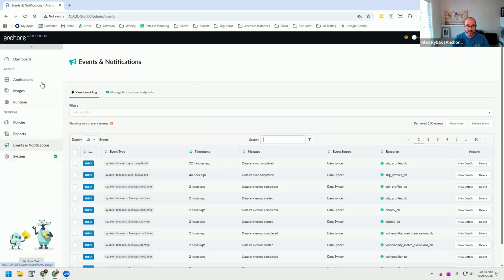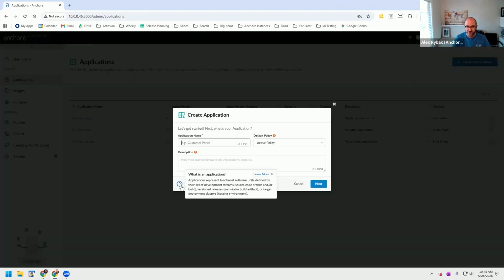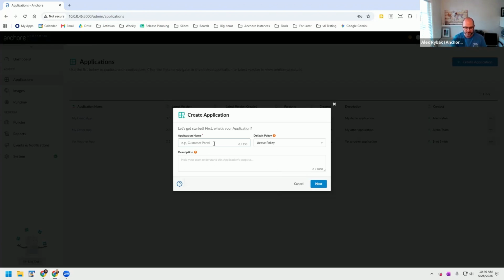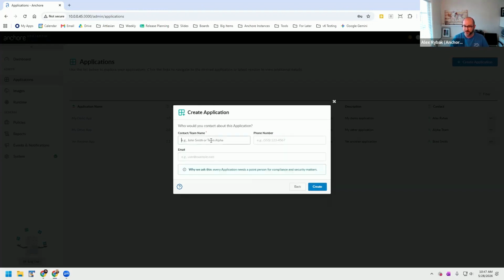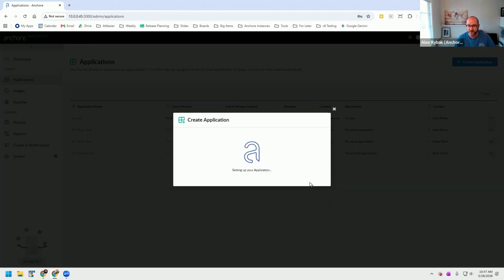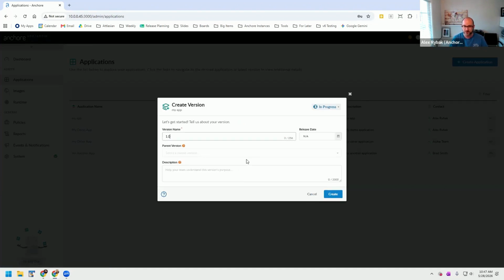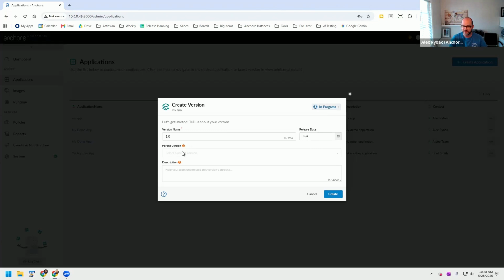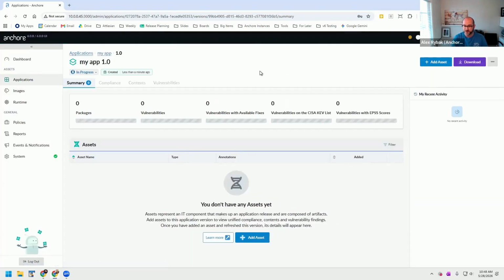Anchore Enterprise v6 - Applications Walkthrough - Getting Started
0:00 Defining an application
1:27 How to make an application
1:31 Policies
2.08 Versions